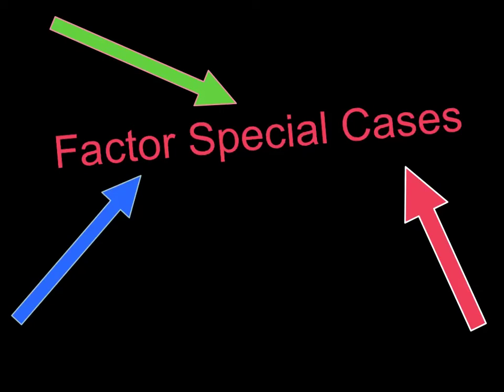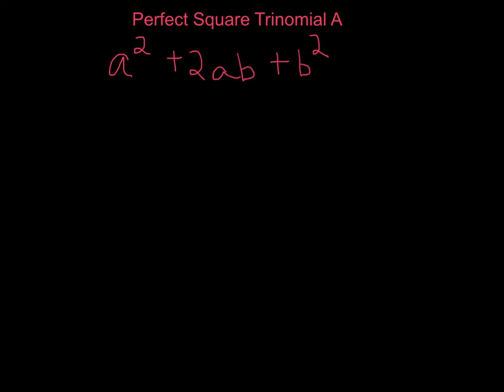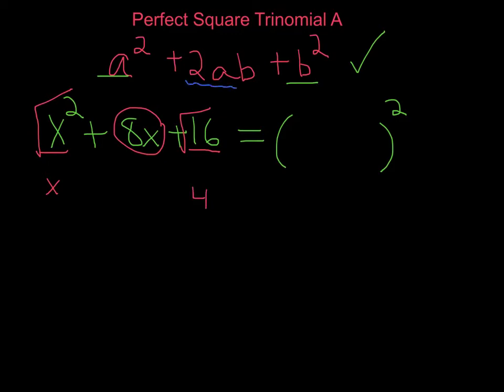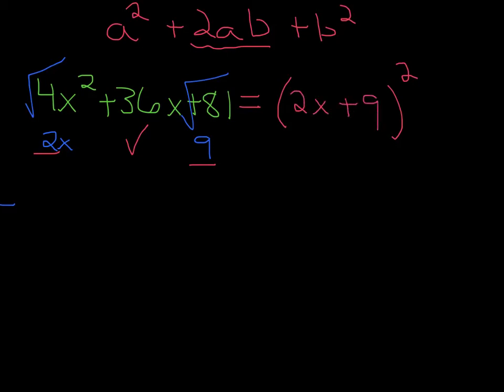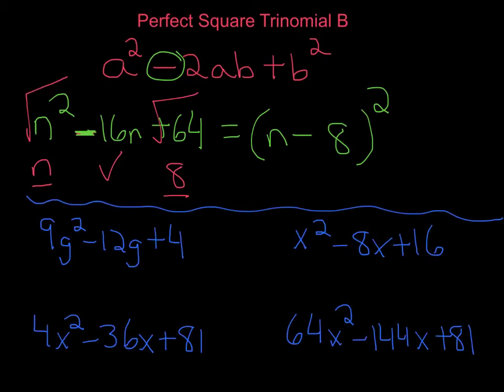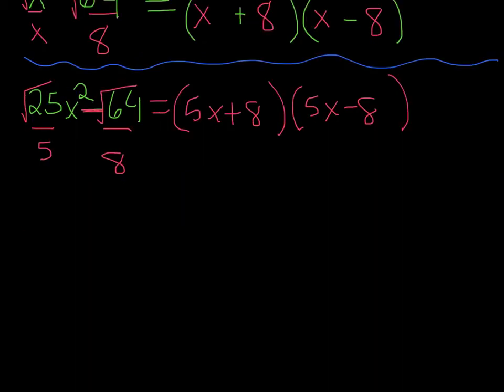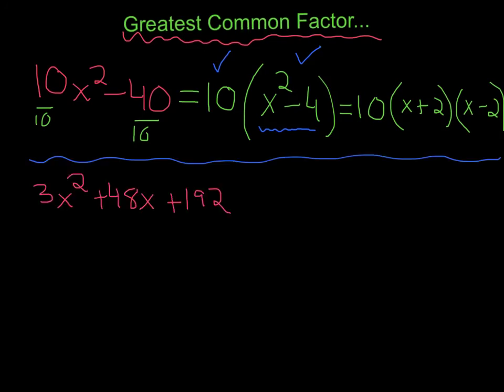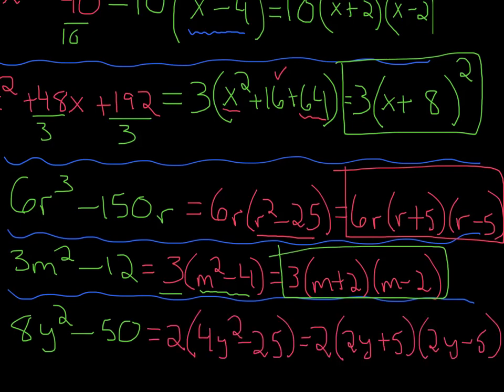Factor Special Cases